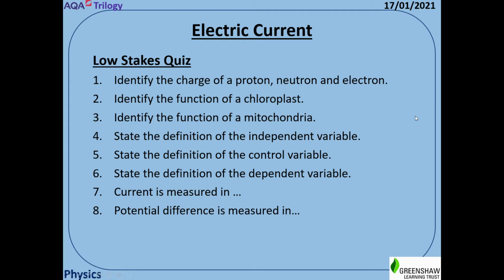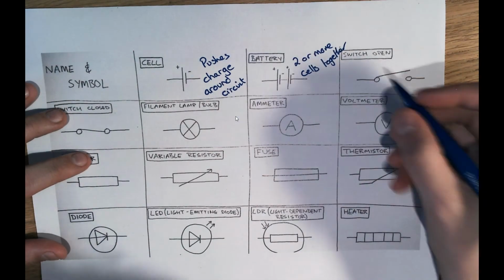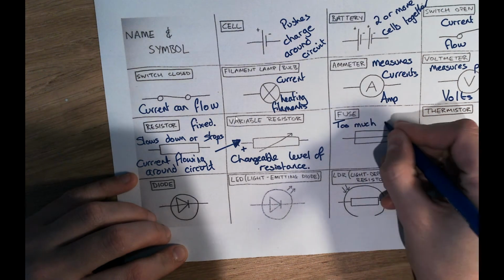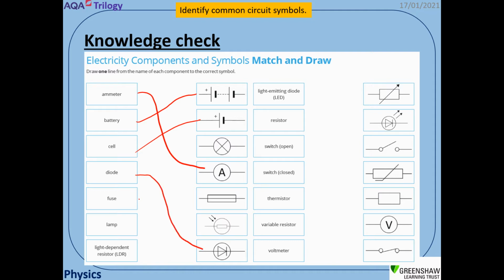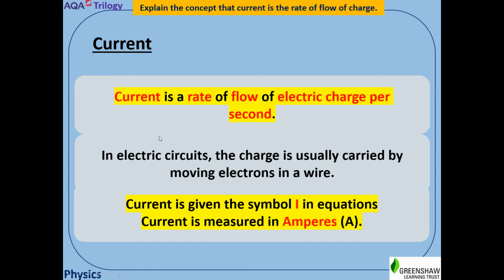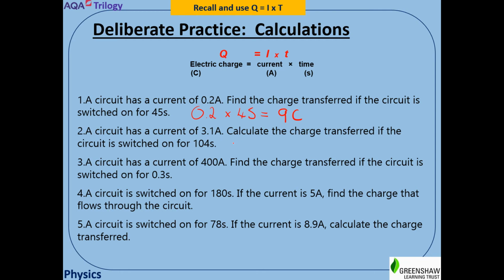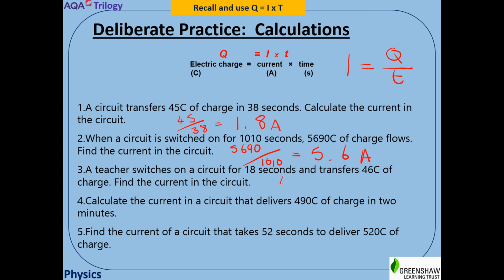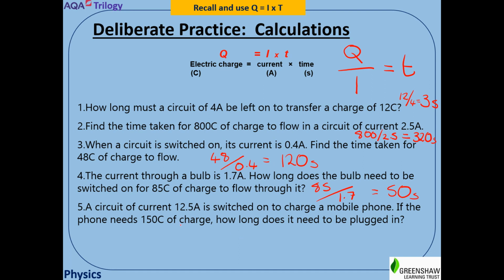6.2.1 - Circuit components and Charge